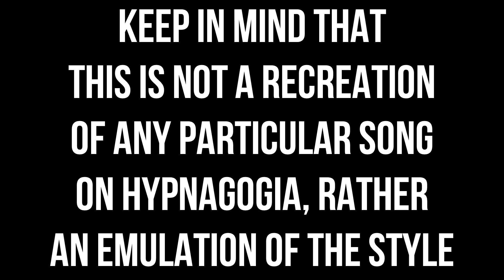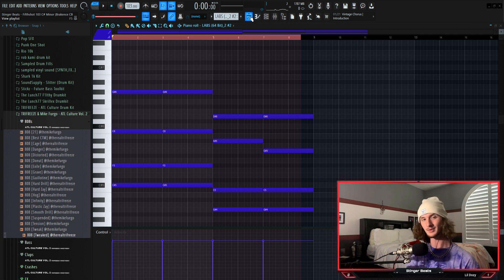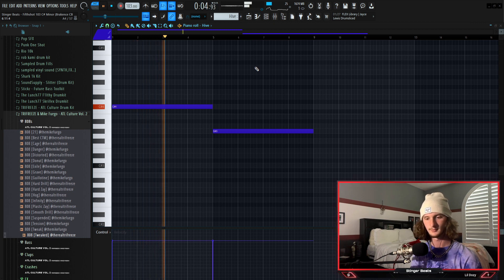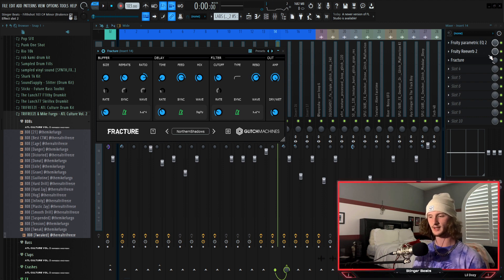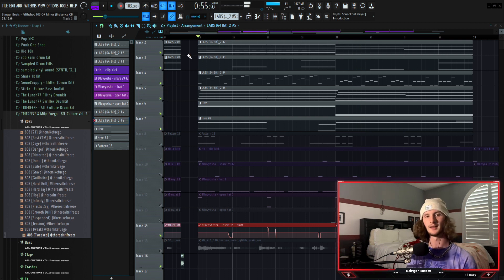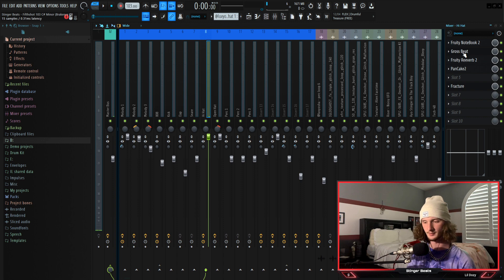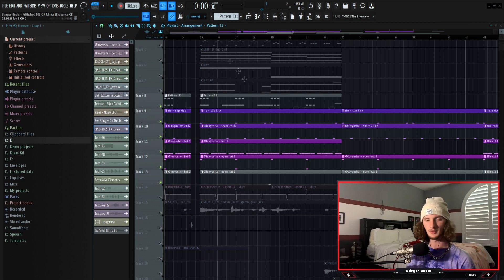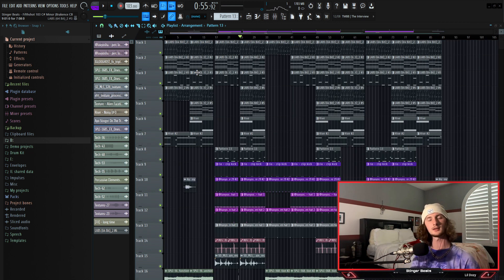How To Make A Brakence Hypnagogia Type Beat In 2022 | Brakence Hypnagogia Tutorial FL Studio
Timestamps:

Intro: 0:00
Aspects Of A Hypnagogia Beat: 0:34
Melody Pt 1: 1:32
Melody Pt 2: 2:26
Melody Pt 3: 3:09
Melody Pt 4: 3:38
Melody Pt 5: 3:57
Melody Pt 6: 4:45
Melody Pt 7: 5:00
Whole Melody: 5:12
Melody Mixing: 5:39
Frequency Shifting: 7:34
Bass: 8:18
Kick: 8:50
Snare: 9:16
Hi-Hats: 9:33
Open Hat 1: 10:22
Open Hat 2: 10:57
Glitchy Bleeps: 11:03
Drums All Together: 11:23
Ambiance: 11:50
Chorus All Together: 12:37
Arrangement: 13:08
Intro: 13:17
Outro: 14:35

Tags (Ignore)